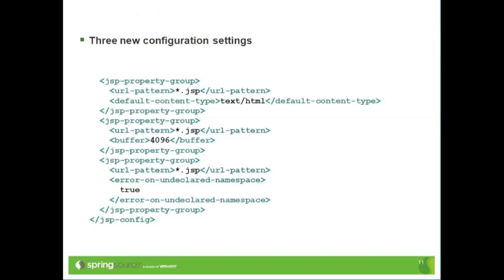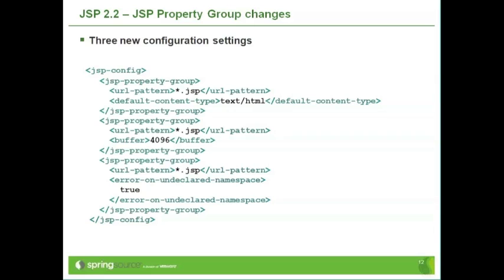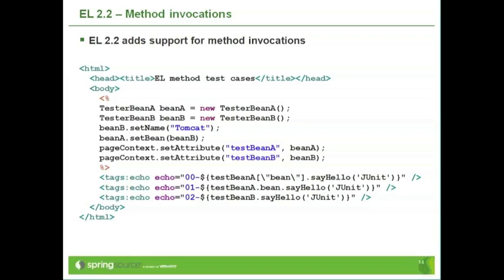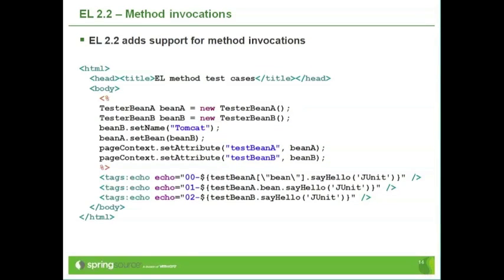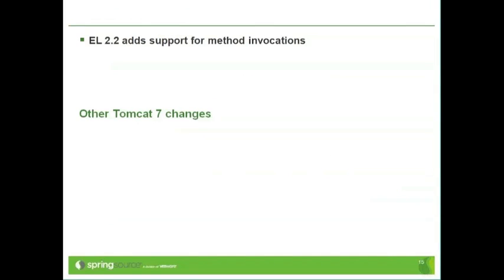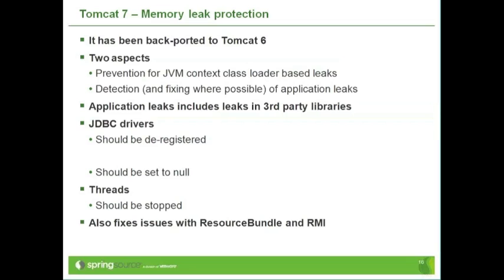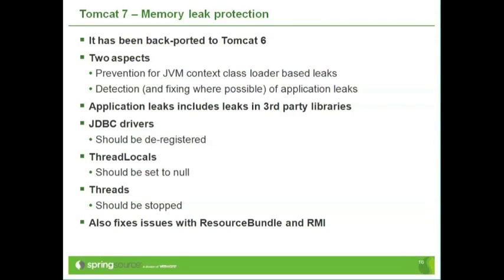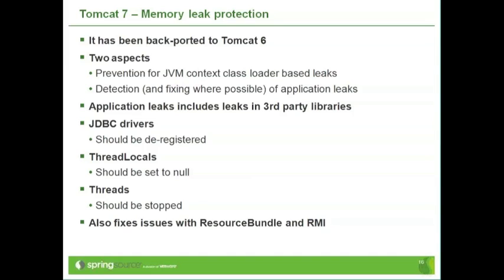Introduction To Apache Tomcat 7 Part 2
Apache Tomcat is the mostly widely deployed application server in today's enterprise market. Developers, QA teams and IT managers all use Tomcat in a wide variety of deployments with incredible success.

This session looks inside the popular Apache project to examine the new features provided in Apache Tomcat 7, including the new features in the Servlet 3.0, JSP 2.2 & EL 2.2 specifications, improvements in memory leak detection and prevention, new security features that can prevent CSRF attacks and session fixation attacks and a host of other new features.